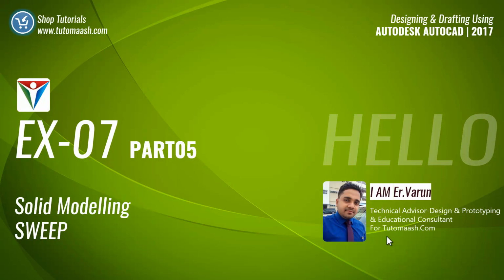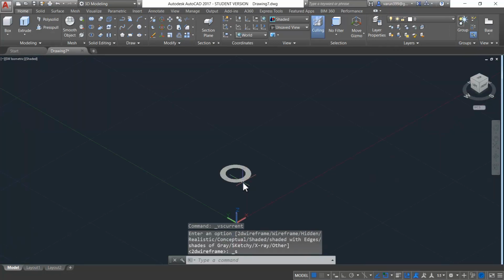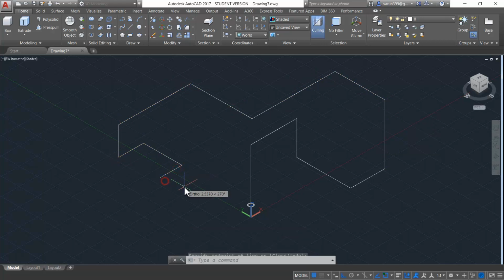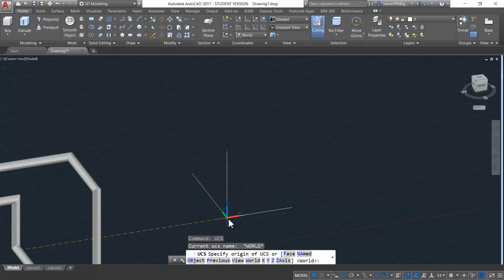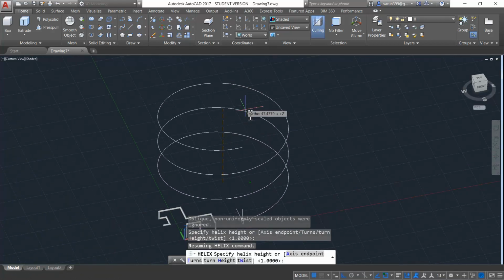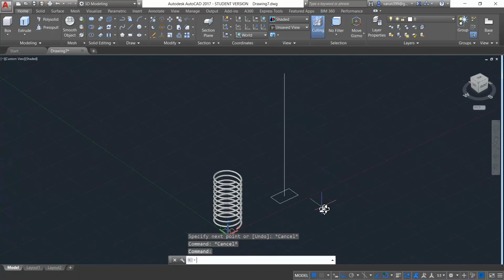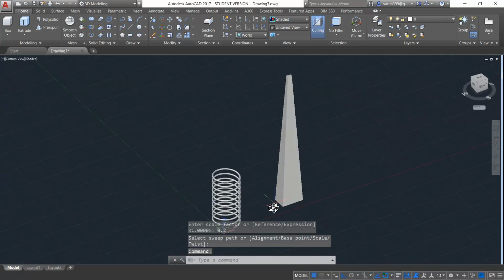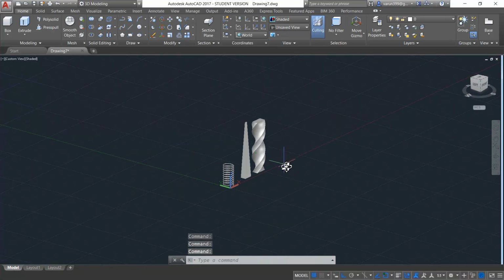EX07-PART05 Solid Modelling SWEEP